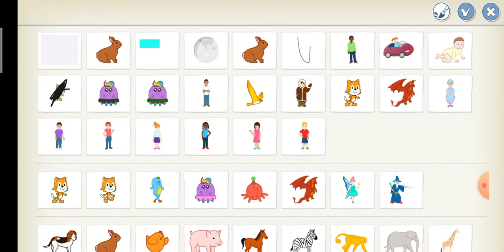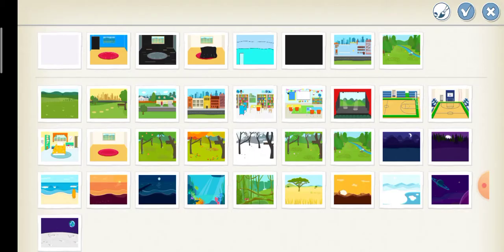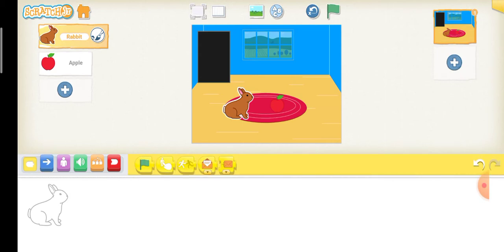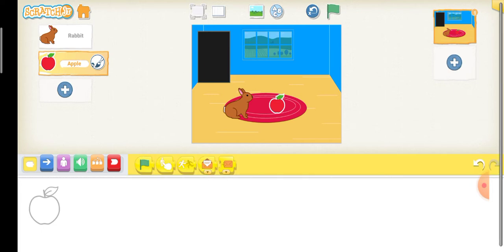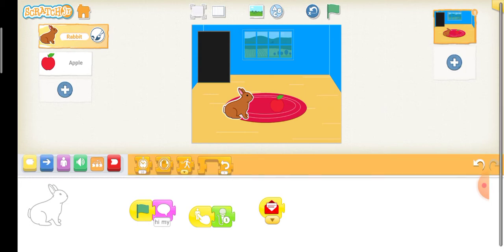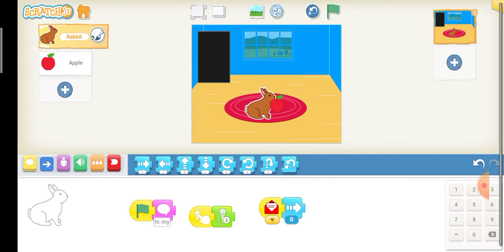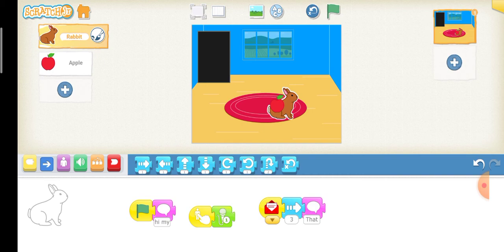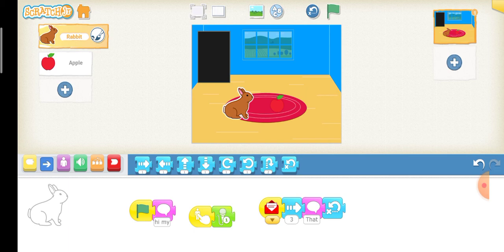How to make a virtual pet on scratch 🐇🐇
So share your links here 🤏